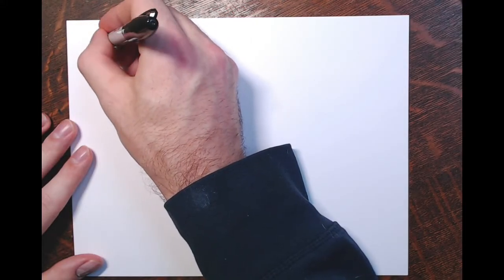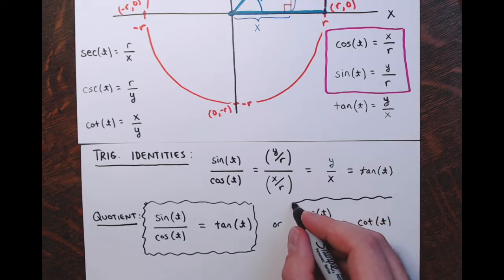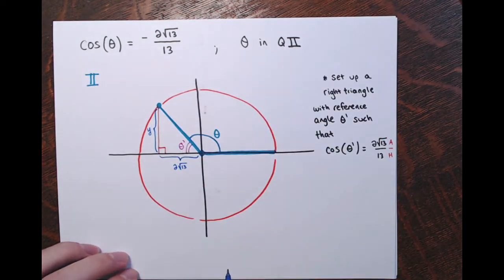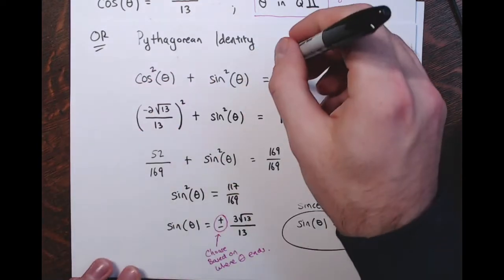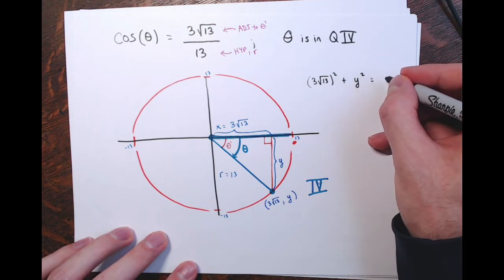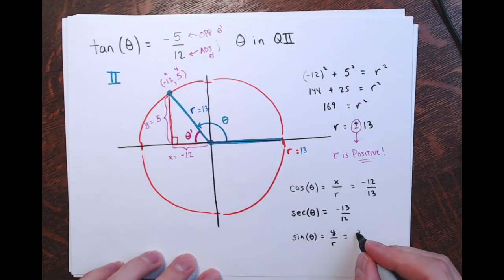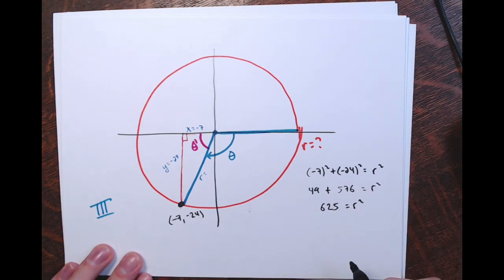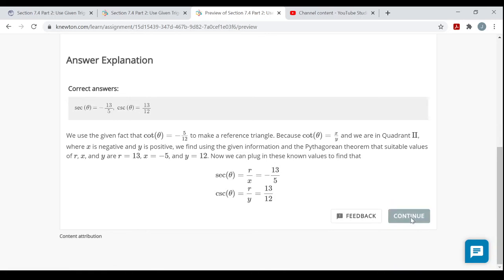Math 1435: Section 7.4 Part 2 - Use Given Trigonometric Ratios to Find Other Ratios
In this video, I go over the KnewtonAlta homework Section 7.4 Part 2 for Math 1435.